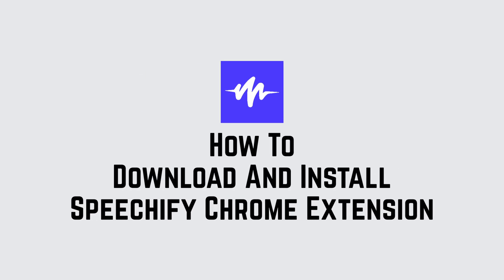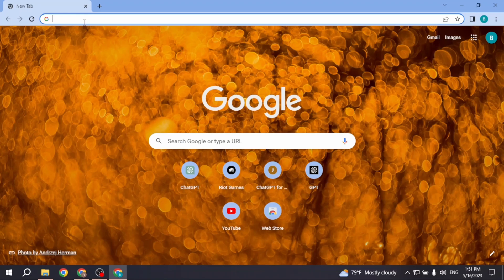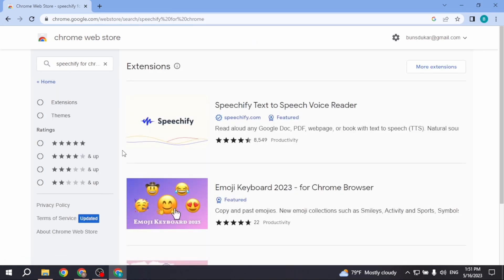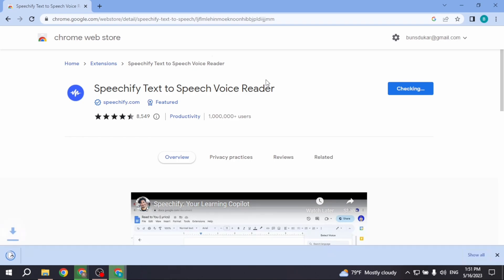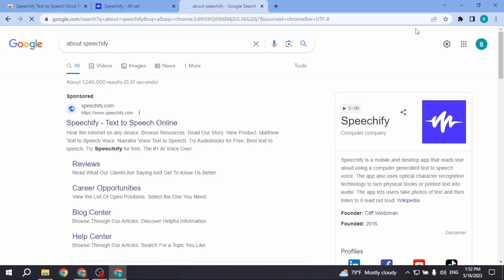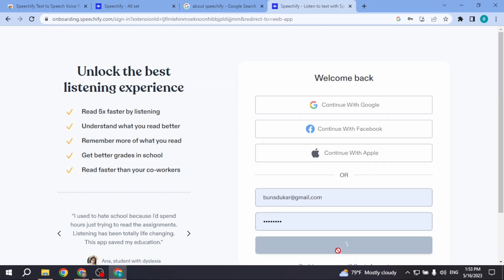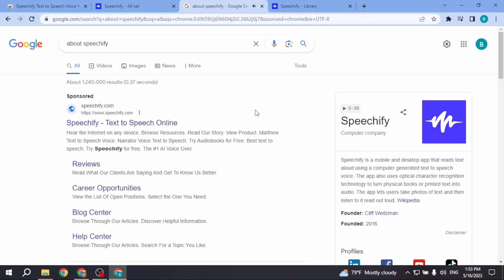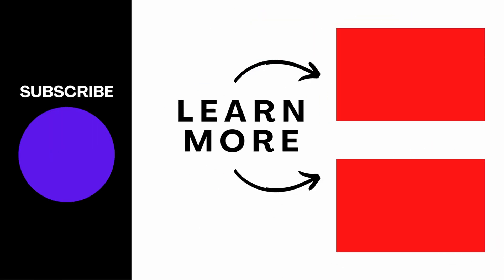How To Download And Install Speechify Chrome Extension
In this tutorial, we'll provide you with a step-by-step guide on how to download and install the Speechify Chrome extension. We'll cover everything from accessing the Chrome Web Store to installing the extension and using it to listen to text content.

👋 Welcome to Create Login And Delete! In this video, we'll guide you on how to download and install the Speechify Chrome extension. If you're looking to enhance your reading experience and have text content read aloud to you, this tutorial is perfect for you.

Tips for downloading and installing the Speechify Chrome extension:
🔗 If you have any questions or need help with downloading and installing the Speechify Chrome extension, feel free to leave a comment below, and we'll do our best to assist you.

📱 Timestamps:

0:00 - Introduction
0:05 - How To Download And Install Speechify Chrome Extension
0:10 - Steps To Download And Install Speechify Chrome Extension